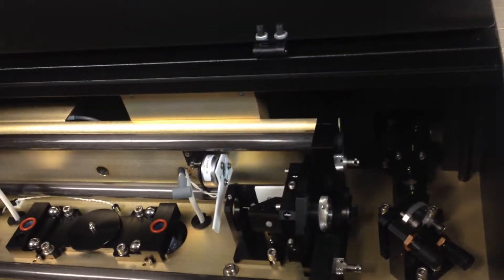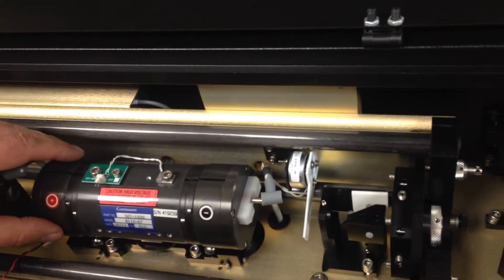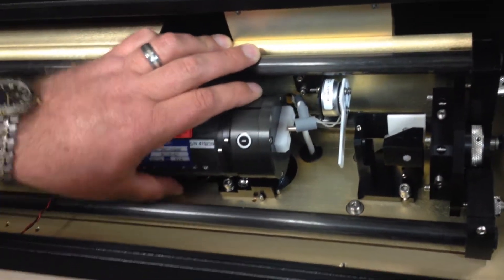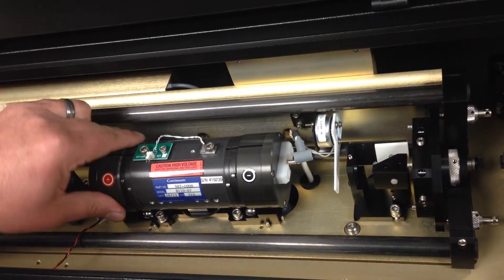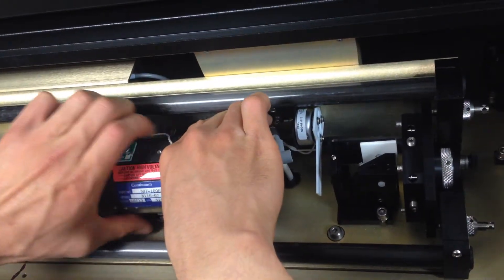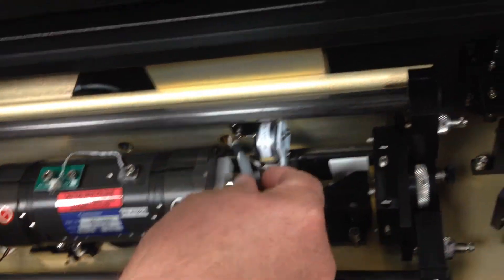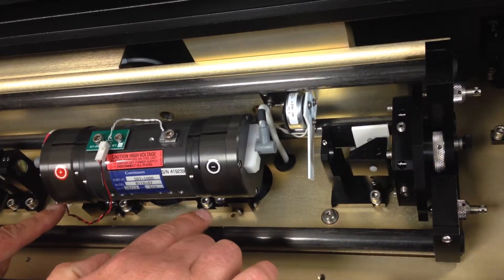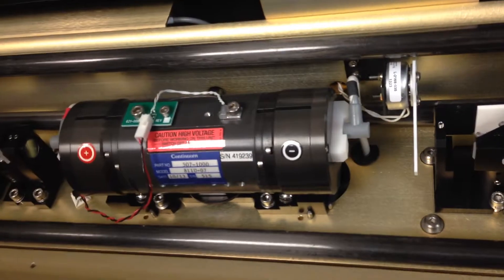How to change the flash lamp for YAG Laser system - Part III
This video is about how to change Flash lamp for the High Energy YAG Laser System, Powerlite DLS series by  continuum. Instruction and demonstration is given by Edwin Etheridge, Field Service Engineer from Continuum at Mississippi State University , Department of Physics and Astronomy